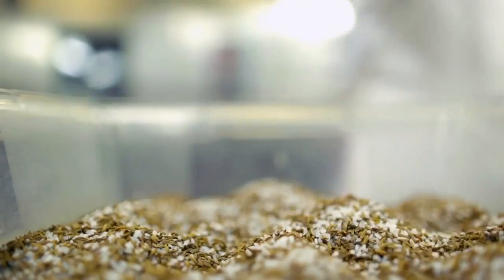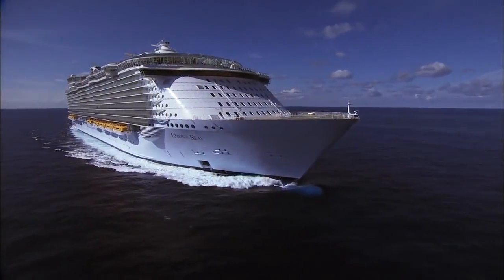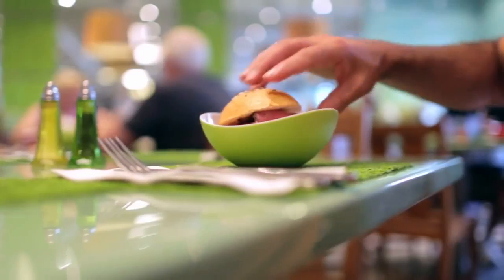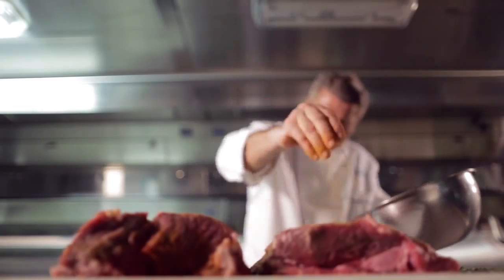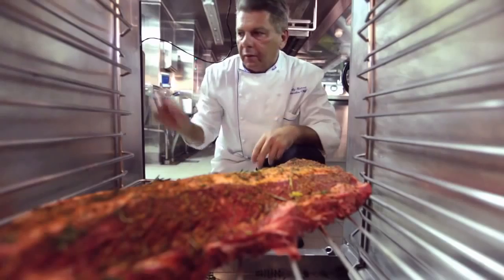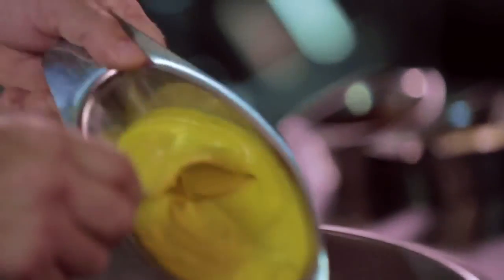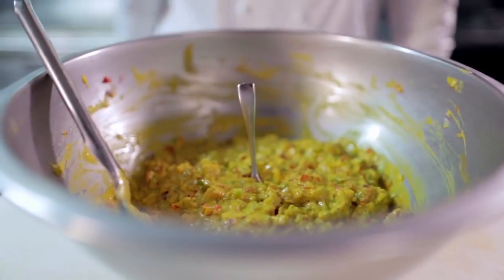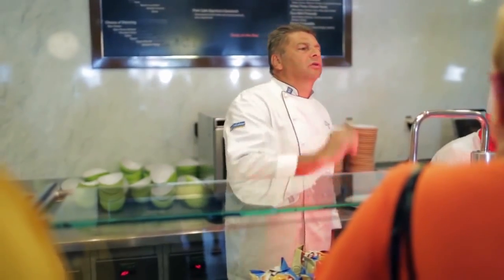Your dream vacation just got tastier with this Royal Caribbean classic